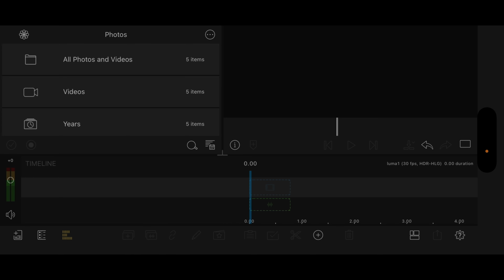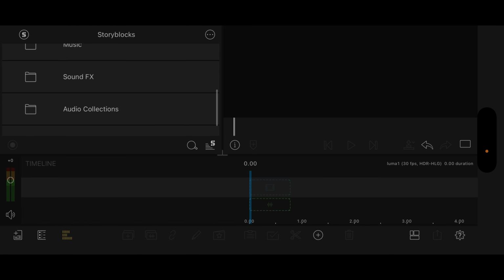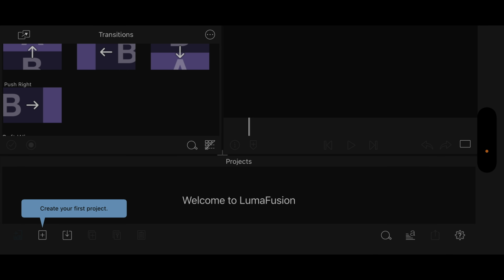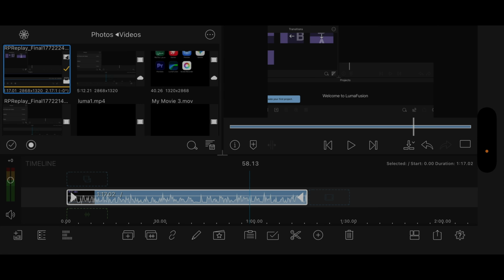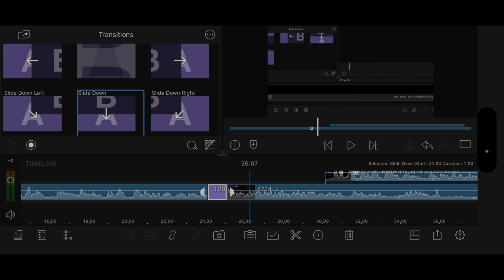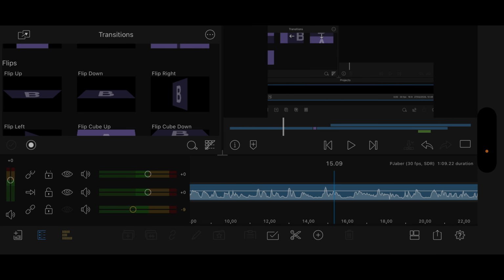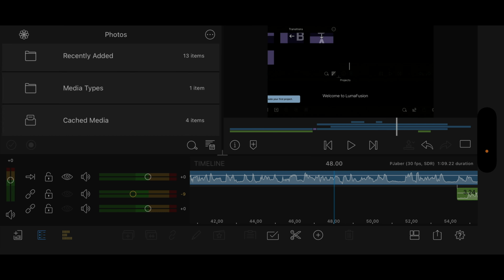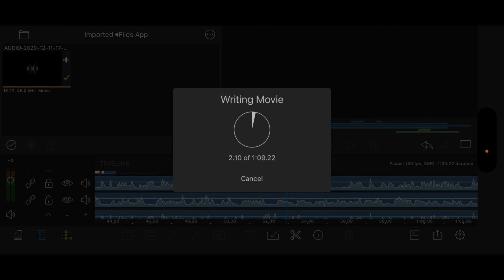LumaFusion Video Editor detailed tutorial for iPhone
Ben Faifa Bushcraft Tech